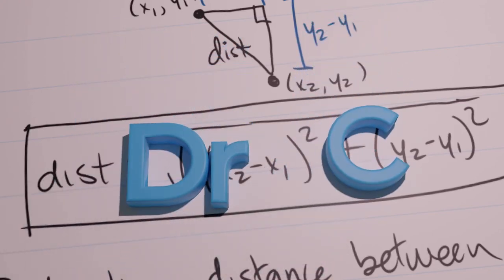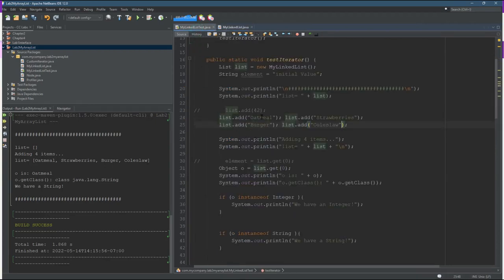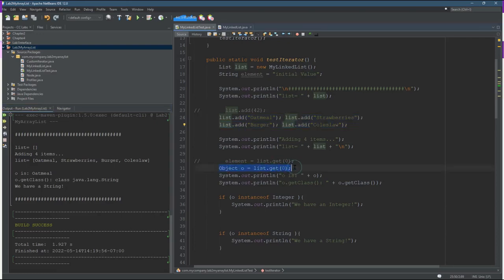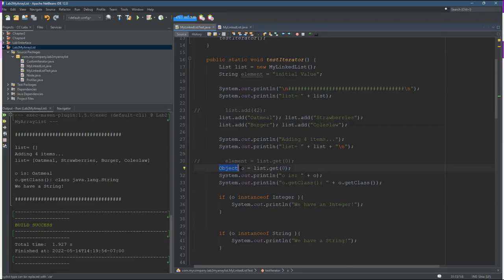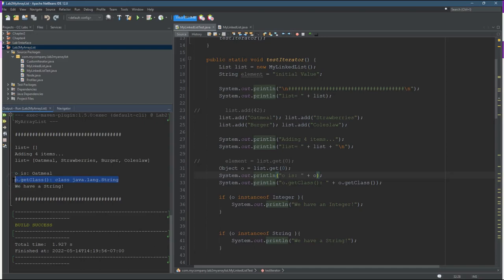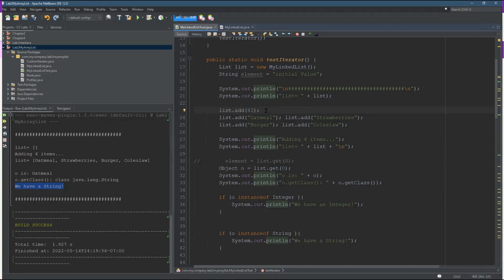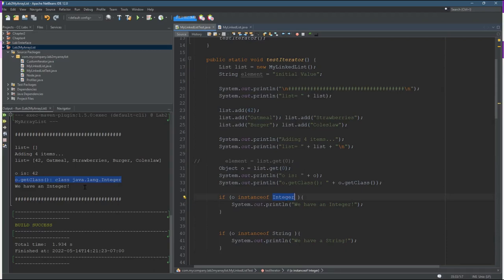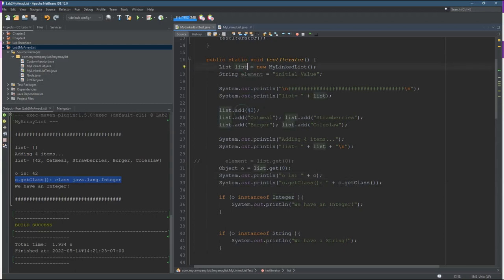CS162 Java = Object And Type Parameter = Part 1